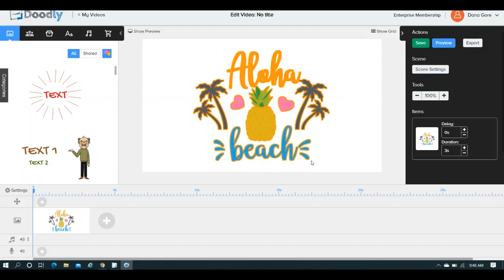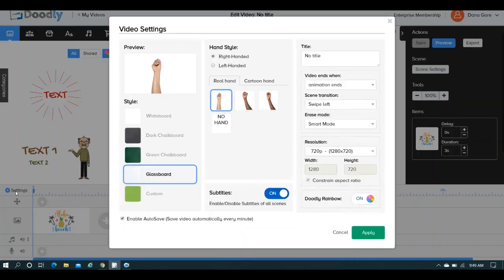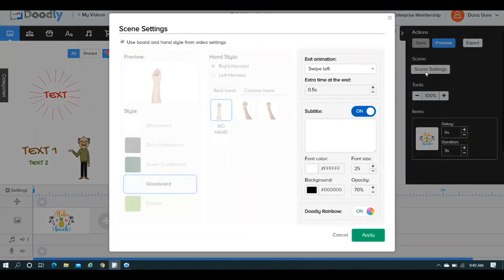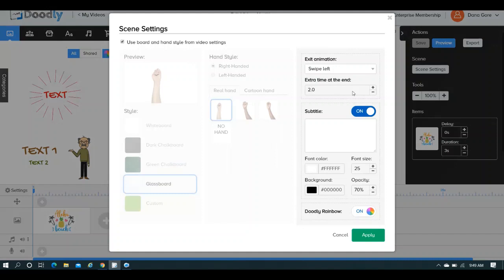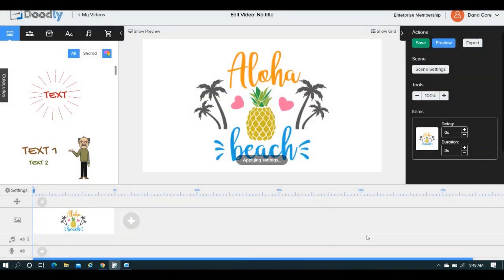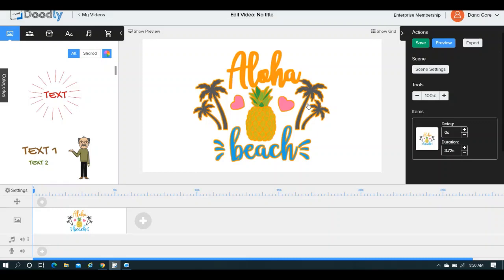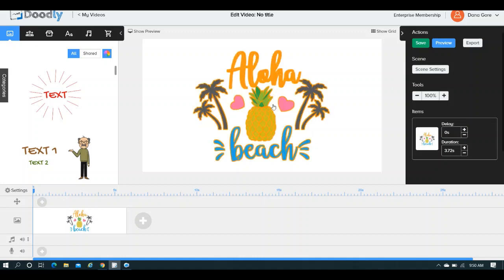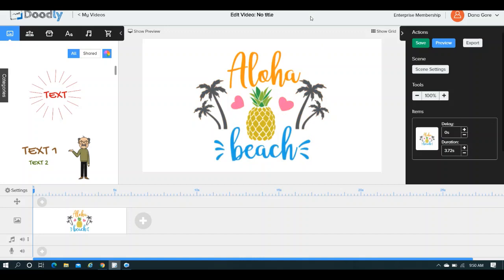Doodly Tutorial - How to Add Extra Time at the End of a Scene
One of the most common questions is how to add extra time to the end of your scenes. In this short tutorial, I'm showing you exactly how to do this.